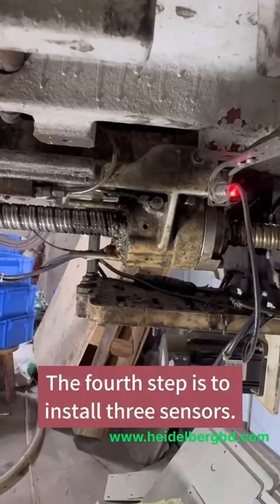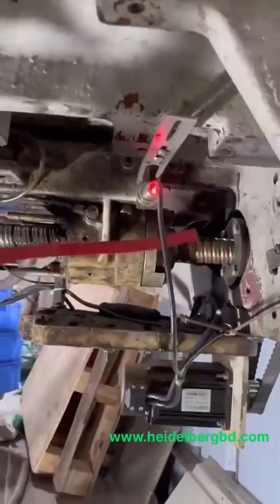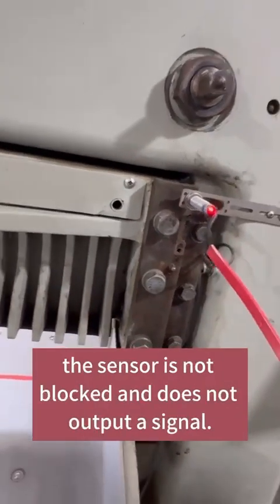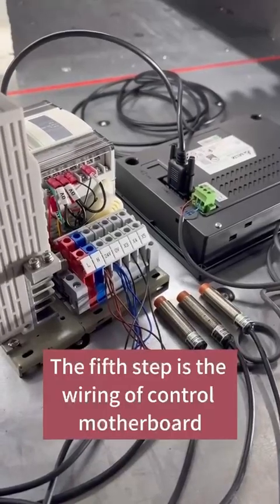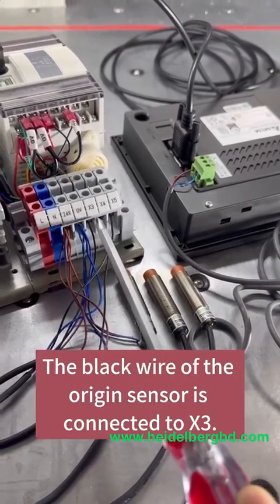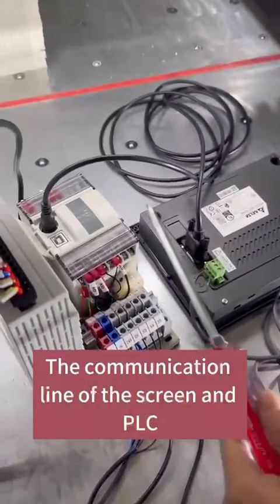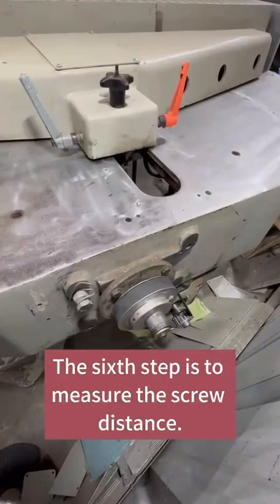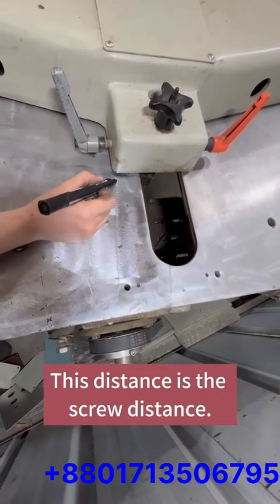How to Install PTcutt program or Computer Cutter